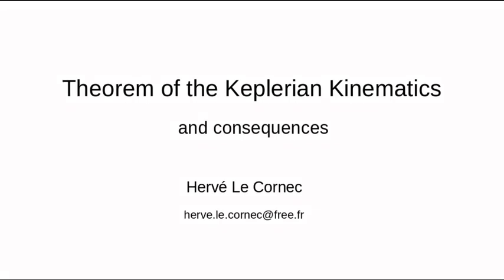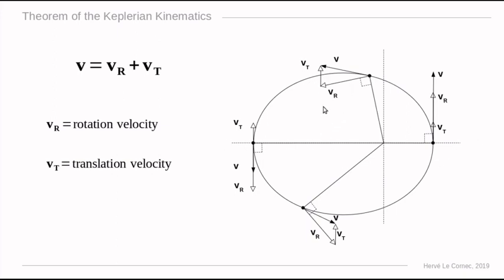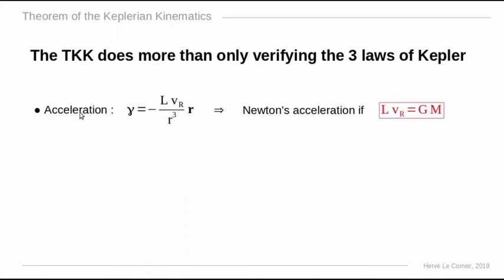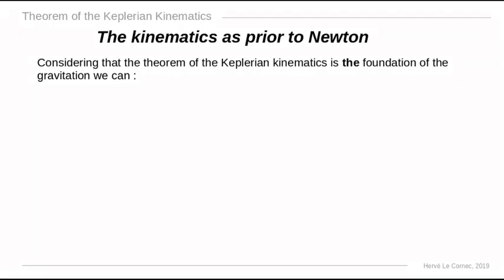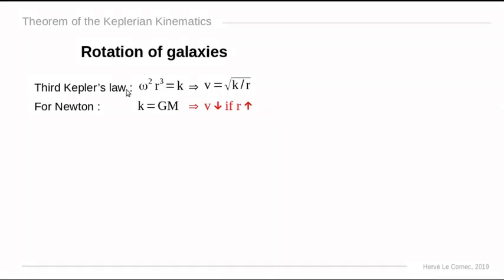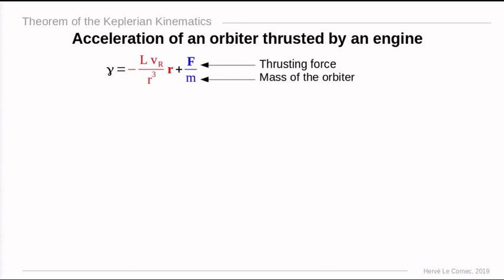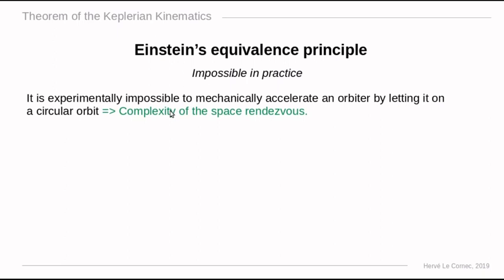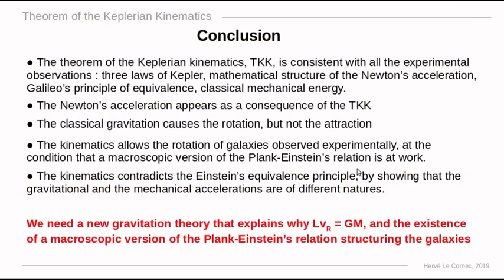Theorem of the Keplerian Kinematics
It is demonstrated, with a theorem but no postulate that :
 * The Newton’s acceleration is the consequence of the kinematics
 * The classical gravitation is not a matter of attraction, but of rotation
 * The rotations of the galaxies can be explained without dark matter
 * The Einstein’s equivalence principle can not be correct